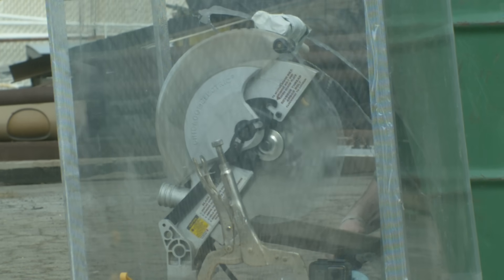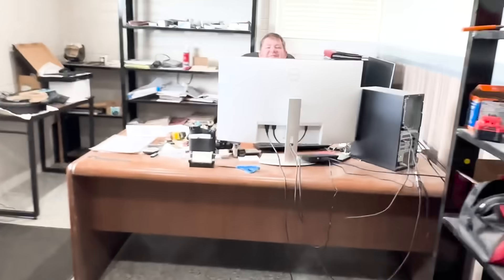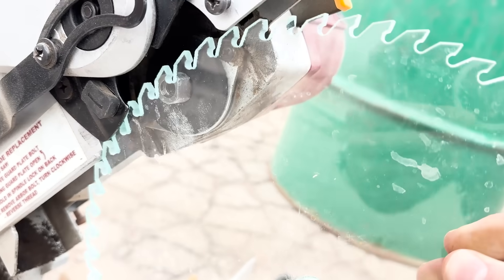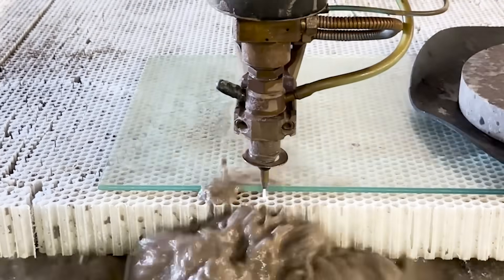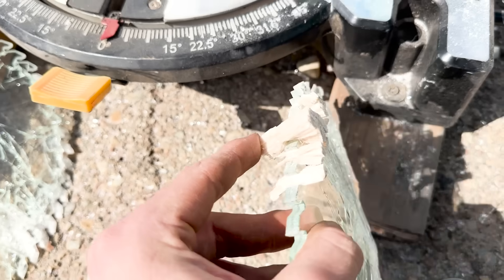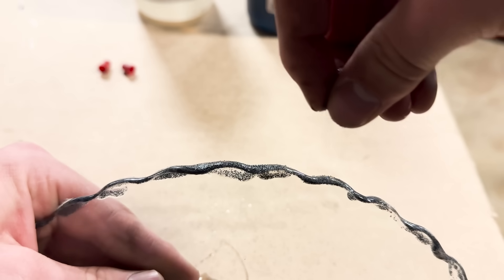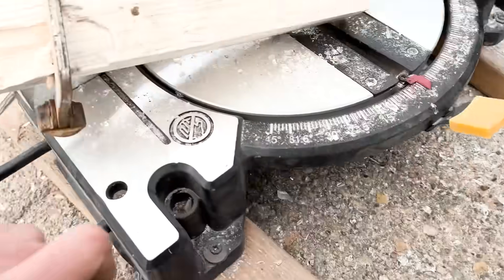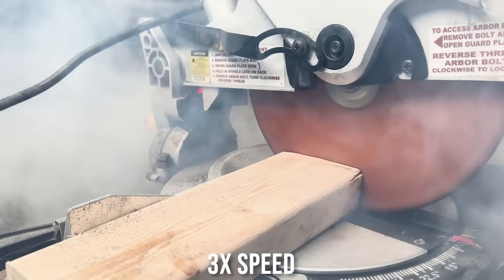Can Glass Cut Wood?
Can glass cut wood? There's only one way to find out. We made a glass saw blade and tested different methods to have it successfully cut wood.